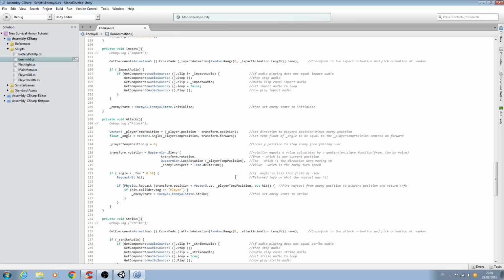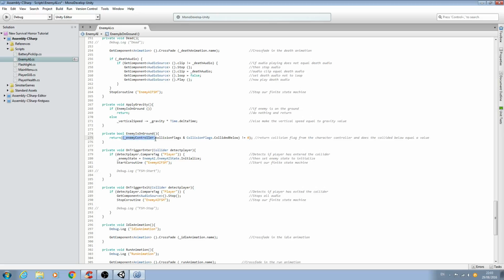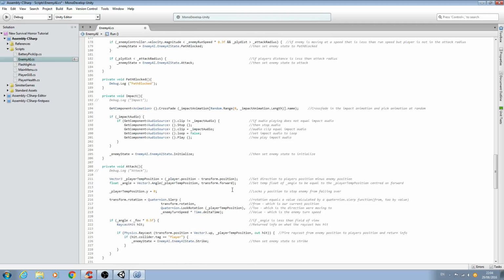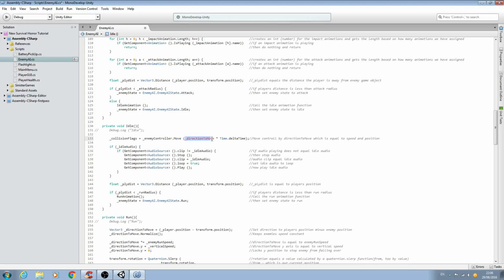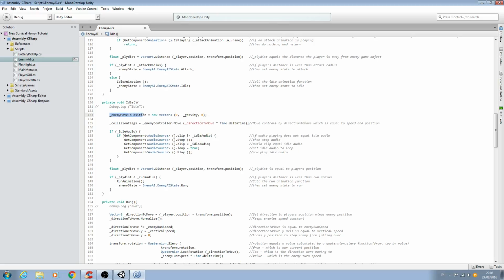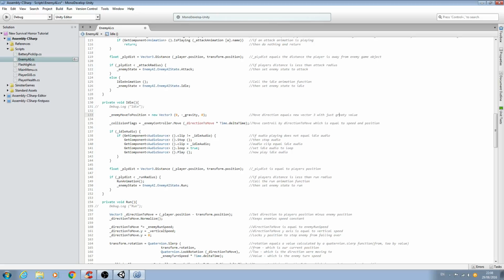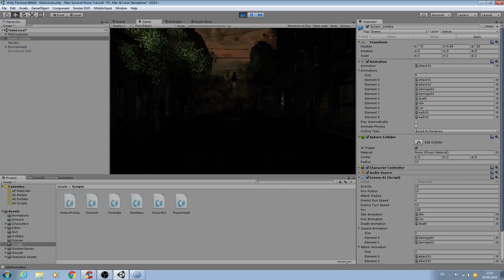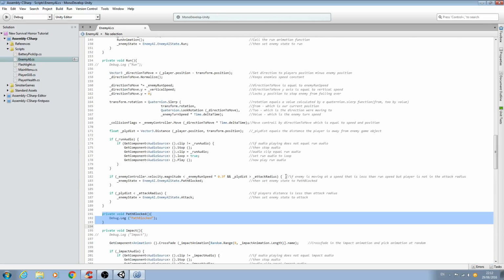Unity3D Survival Horror #88 EnemyAI Update Part 3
In this lesson we continue to update our enemy AI script.